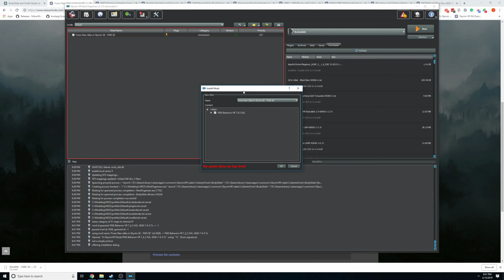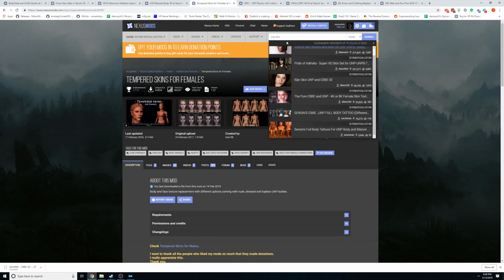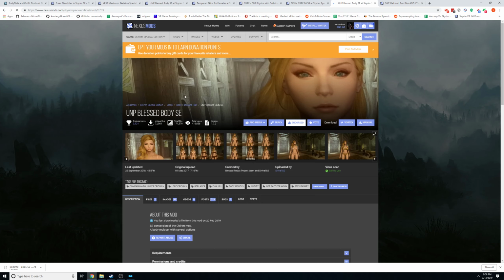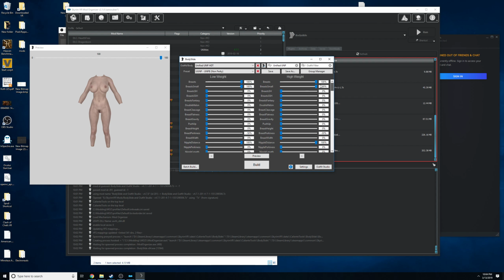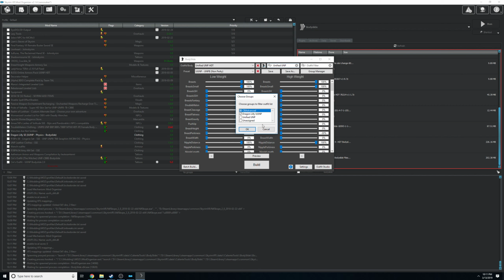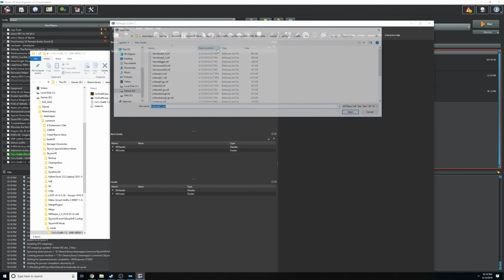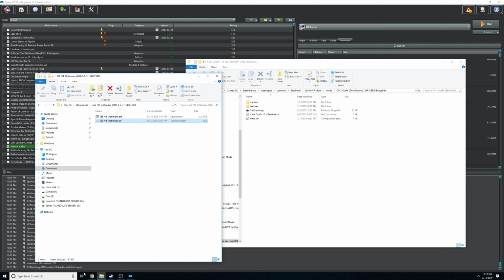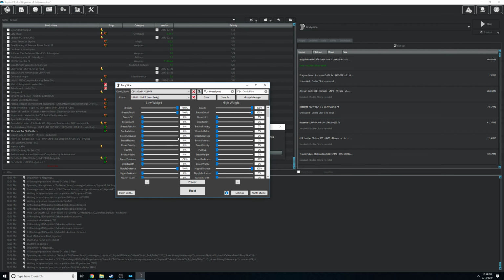Body Physics and Bodyslide guide for SkyrimVR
me rambling for an hour about video game boobs :P

BSA Browser is tool i use to extract BSA files

Also forgot to mention but this guide assumes you are using sksevr as well as it's needed for cbpc